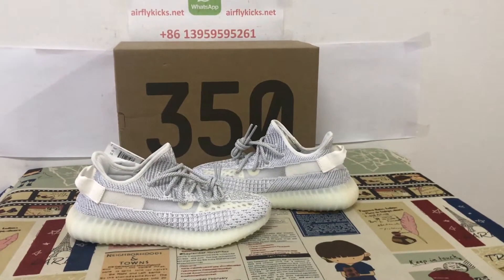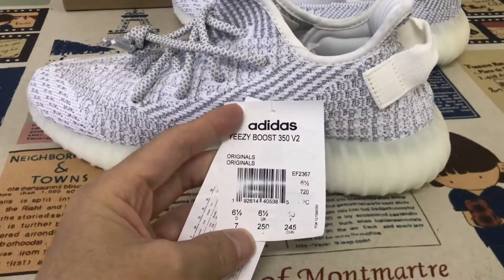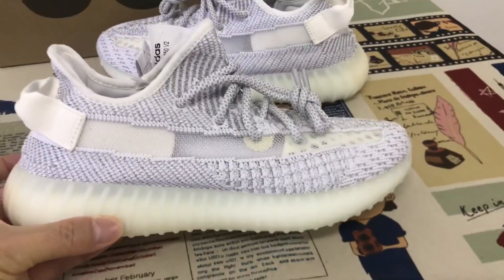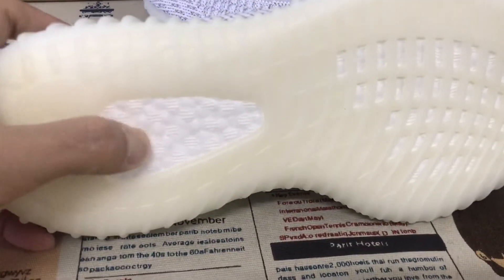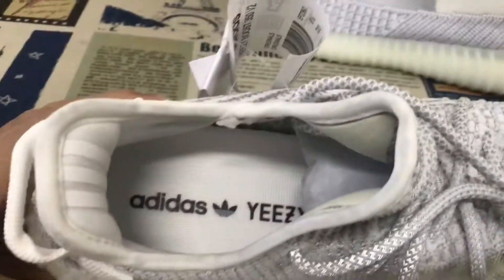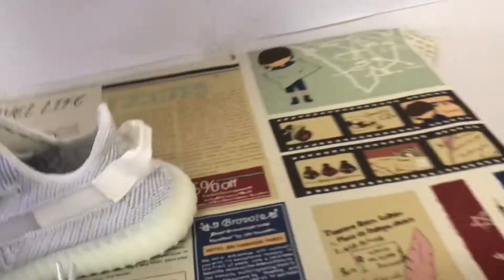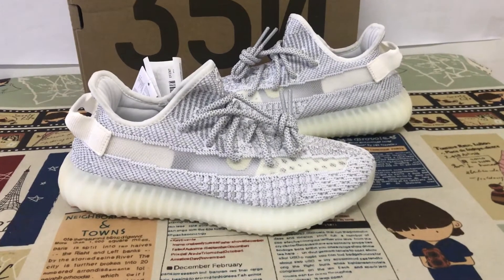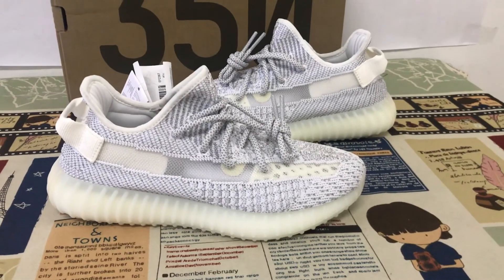Yeezy Boost 350 V2 Static Reflective Review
Yeezy Boost 350 V2 Static Reflective

Hey friend today give you the detailed review on Yeezy Boost 350 V2 Static Reflective,if you like them, pls click the below link to order on my

Before 2018 is over, reflect back on your sneaker resume and add the adidas Yeezy Boost 350 V2 Static Reflective to the collection. This Yeezy 350 comes with a grey upper, grey midsole, and a grey sole. These sneakers released in December 2018 and retailed for $220. Clear the static in the air and grab these now on StockX.